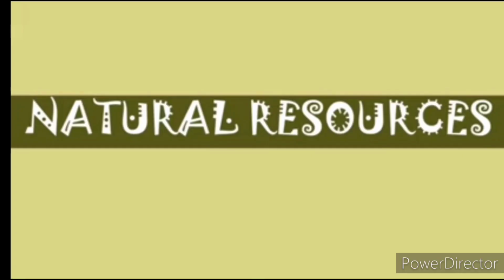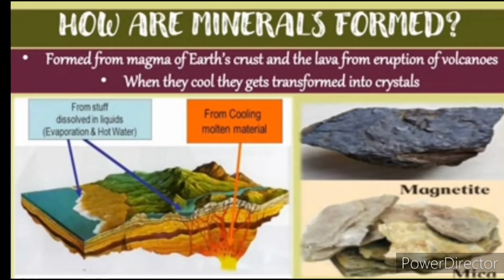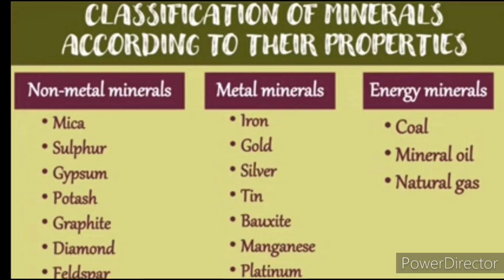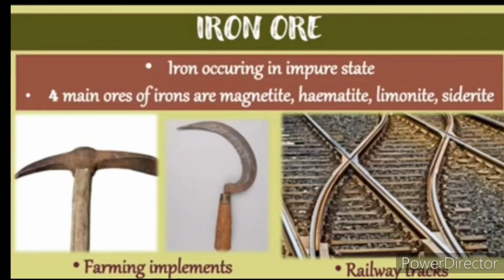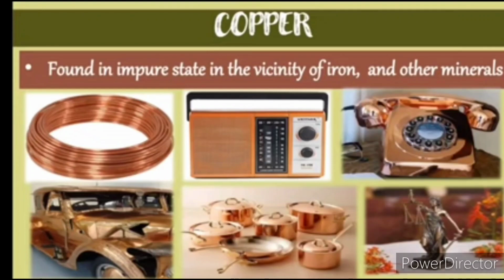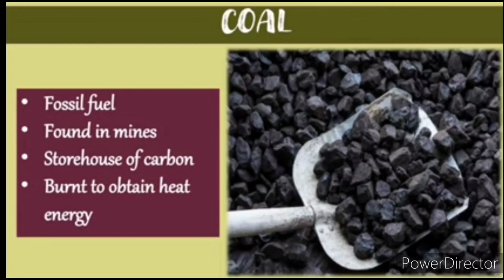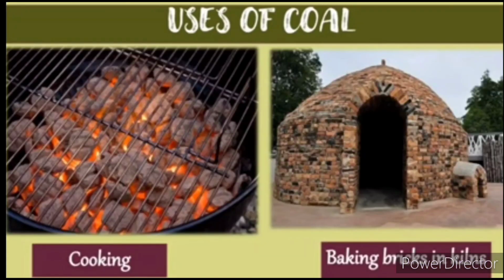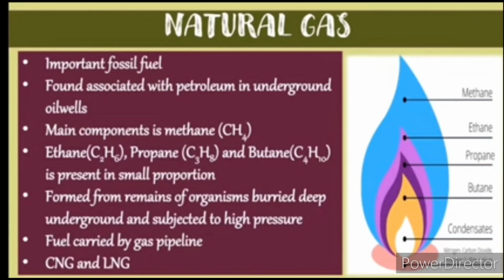Subject -General science-7th 16.1